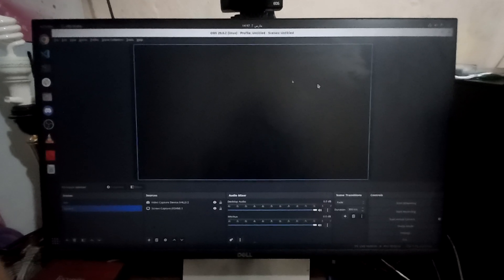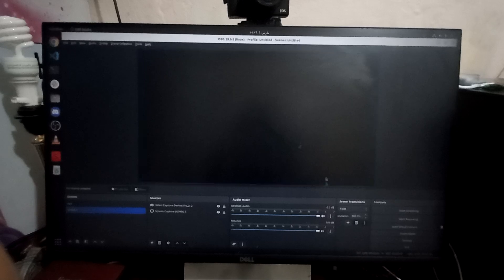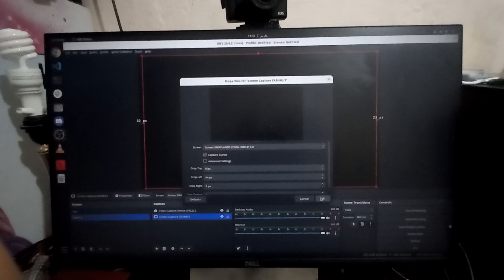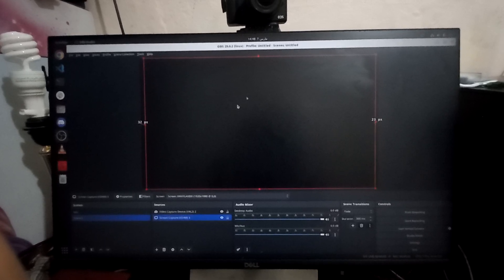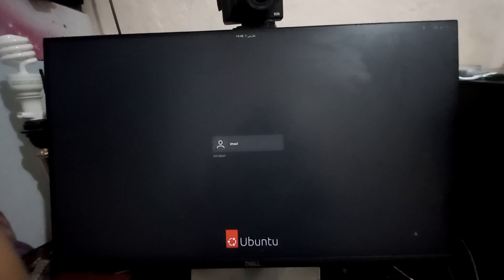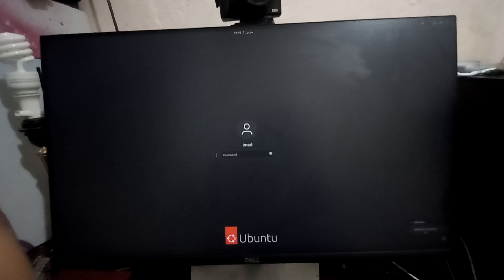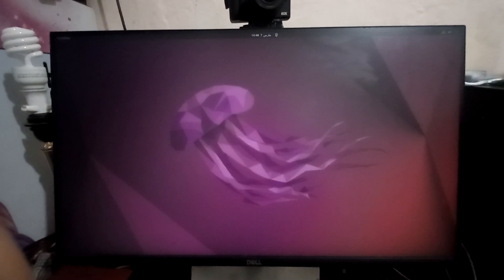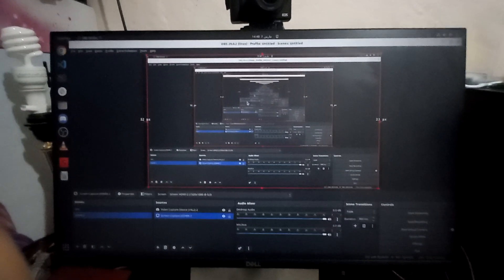Fix black screen cursor OBS studio on Ubuntu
OSB 29 Ubuntu 22.04 Black screen issue not even cursor for window capture or screen capture.

getting anything to show up when I add a source on OBS, the window capture source will only shows an output with applications I have installed

Window Capture (Xcomposite), some applications are in black while the others are ok.

obs# ubuntu